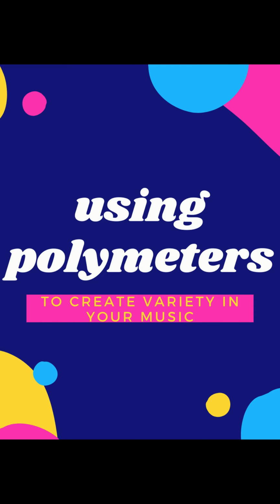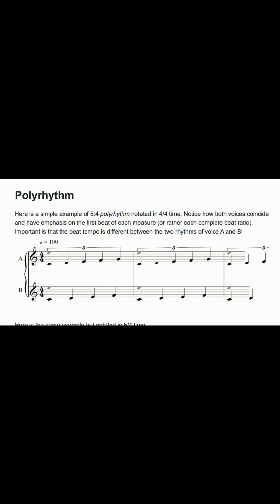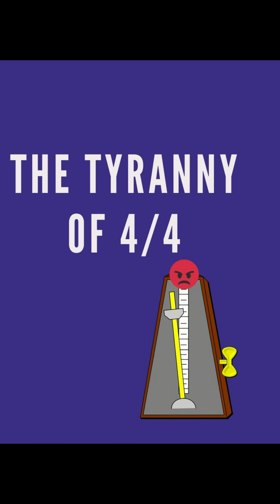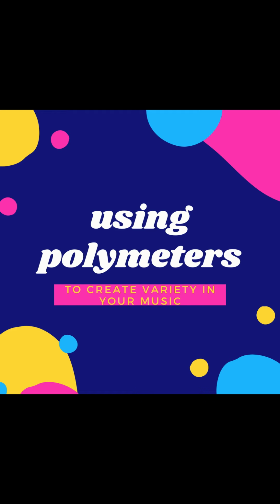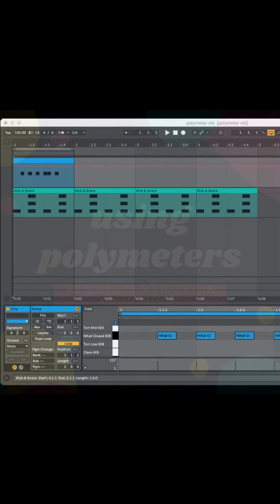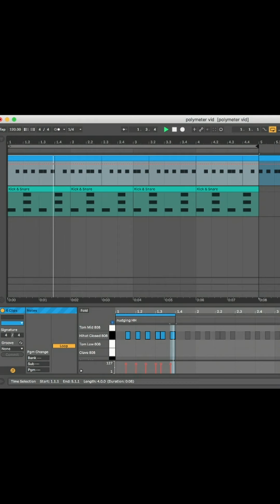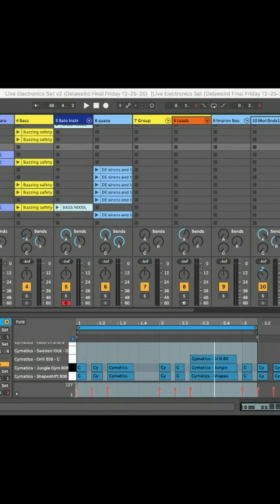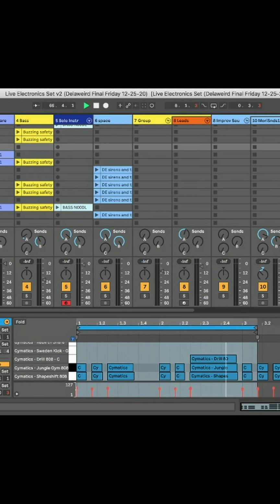Using Polyrhythms in Music Production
A quick vid about a few ways I use polyrhythms in some electronic music tracks. (I originally posted it on Instagram, so sorry for the weird aspect ratio). Nerd out!